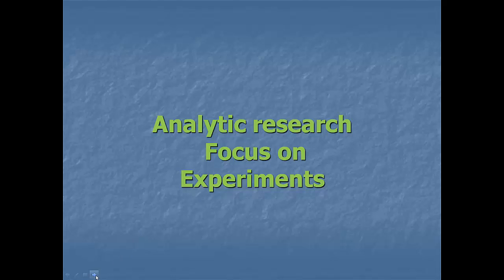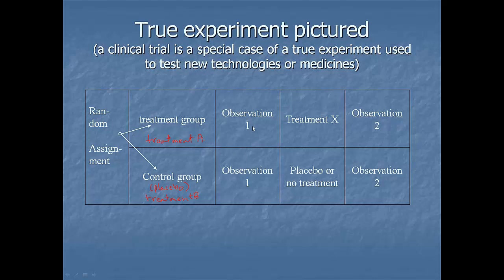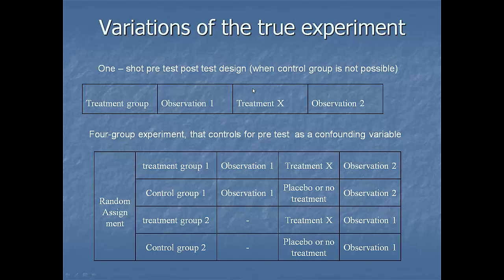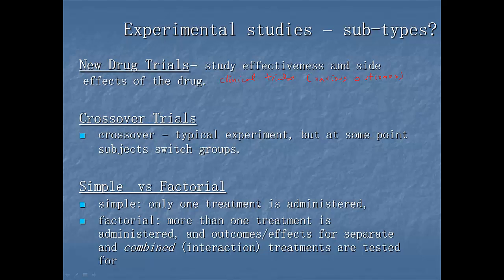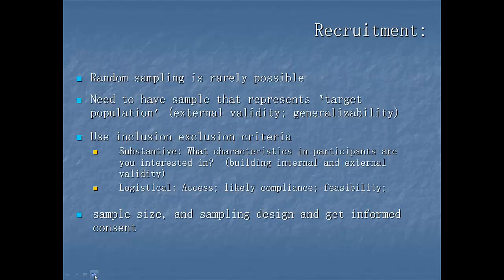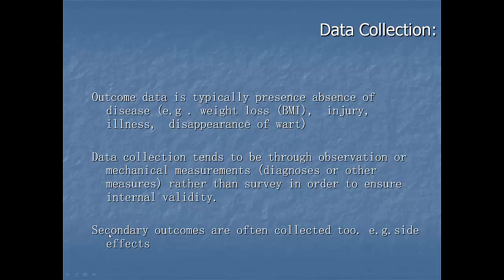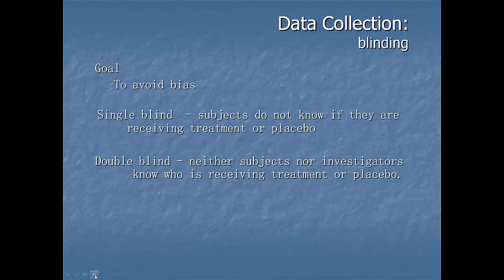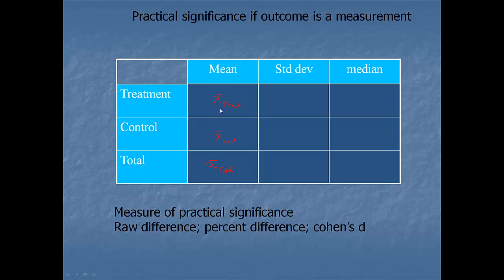epidemiology2001: classify research - review of experiment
Review of experiment basics with a few additional concepts and sub-types